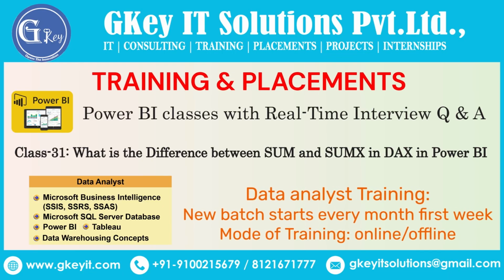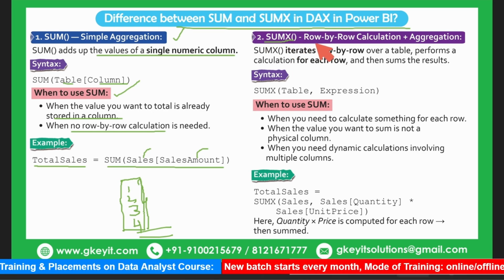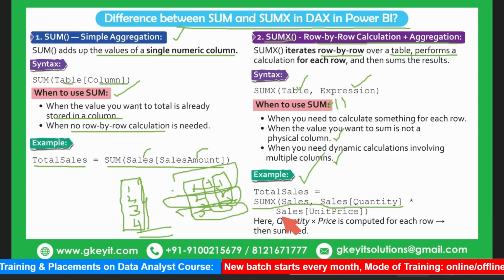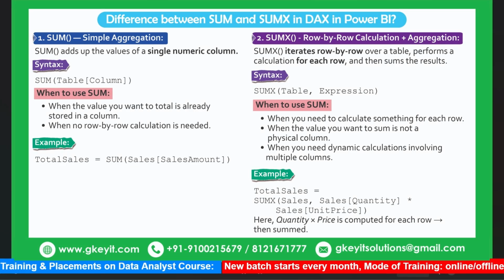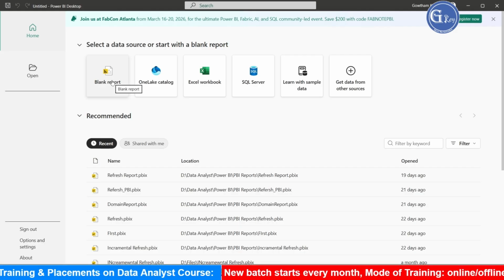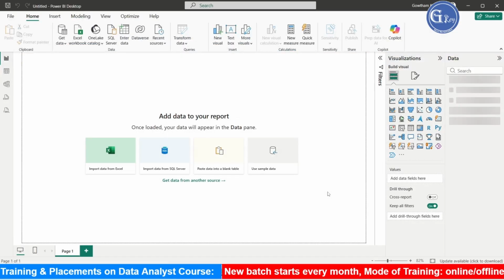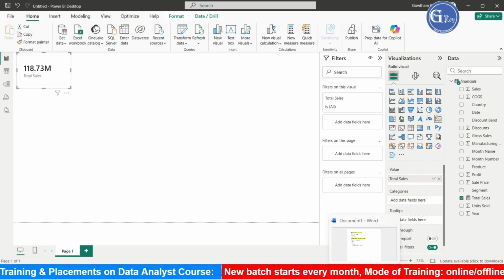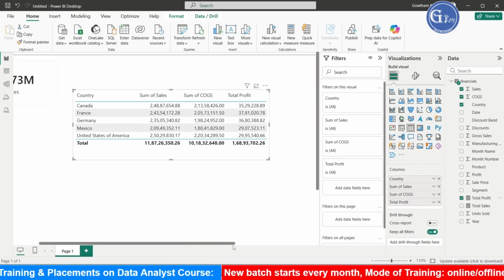Class-31: Difference between SUM and SUMX in DAX in Power BI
• What Is the Difference Between SUM and SUMX in Power BI?
• When Should You Use SUM vs SUMX in DAX?
• How Do SUM and SUMX Work Internally in DAX?
• Describe SUM vs SUMX with Examples in Power BI